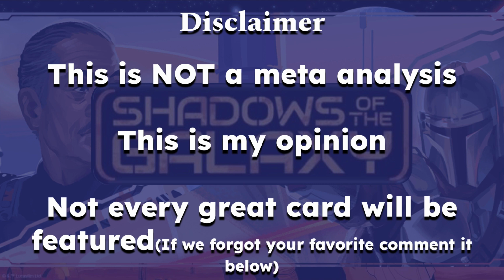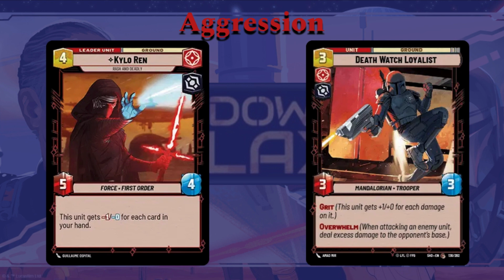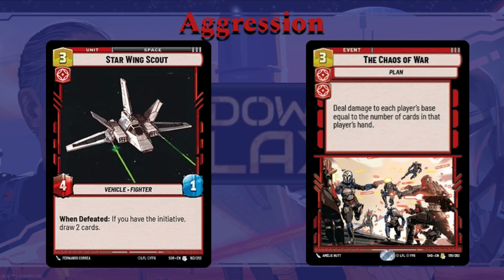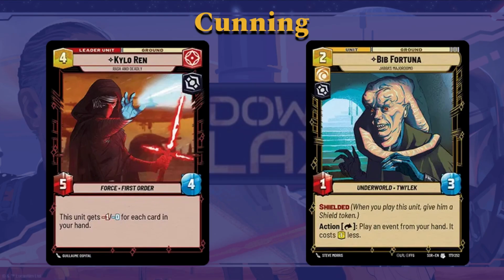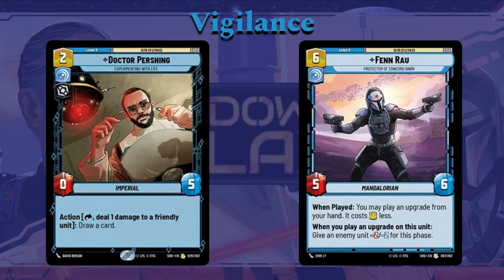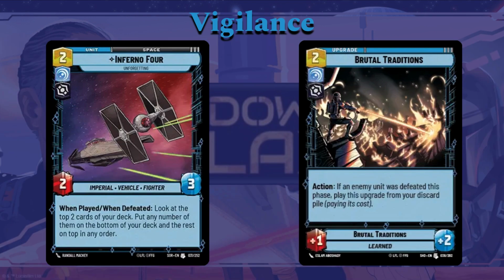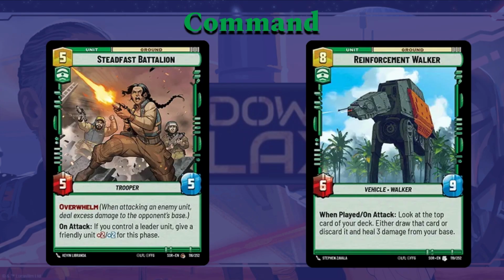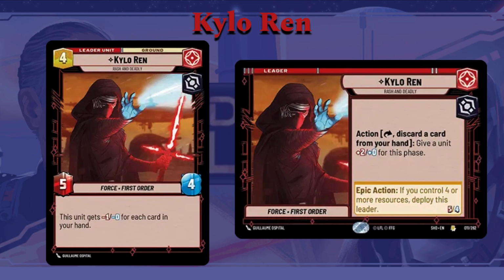Star Wars Unlimited Leader Spotlight: Kylo Ren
Day 3 and we have the main antagonist of the disney star wars sequel trilogy, Kylo Ren. Thats right, Han Solos son has made his way into the Star Wars Unlimited TCG!